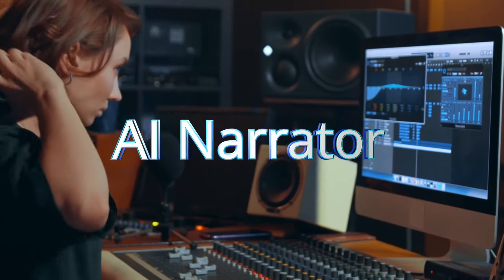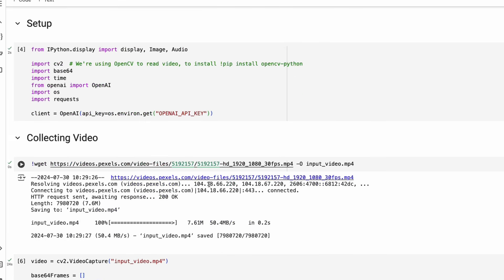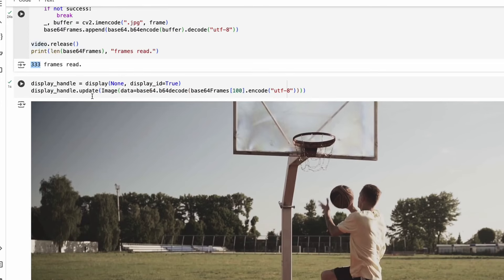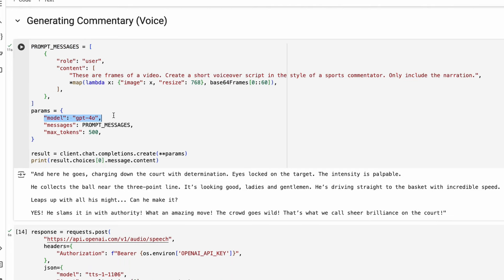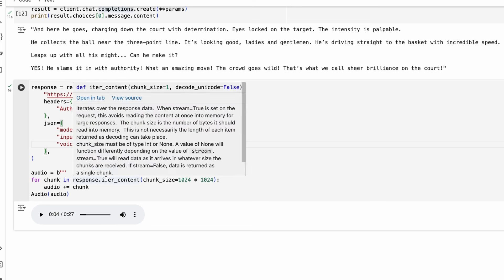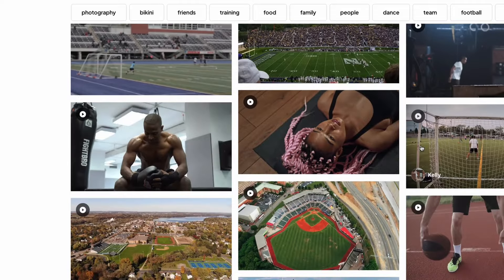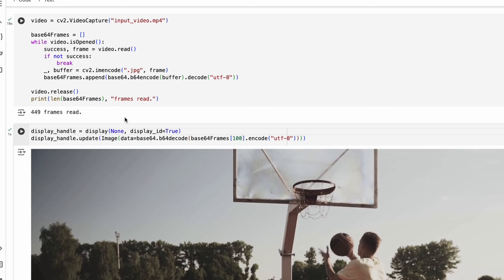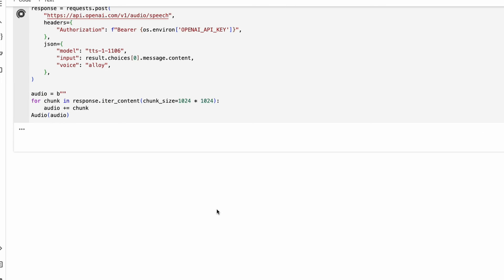GPT-4o powered AI Automation for explaining Videos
In this video, we learn how to build GPT-4o powered Automated AI Sports Narrator.

In fact it can work with any video, Upload a video and GPT-4o will have it narrated in amazing human voice. This can help in Faceless videos, corporate videos and much more!